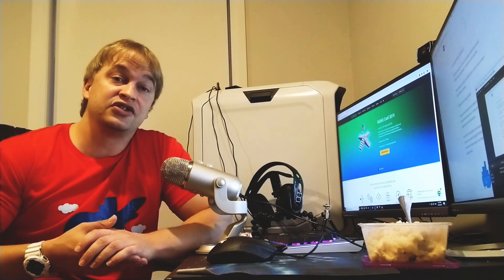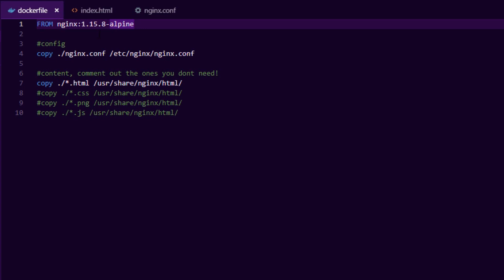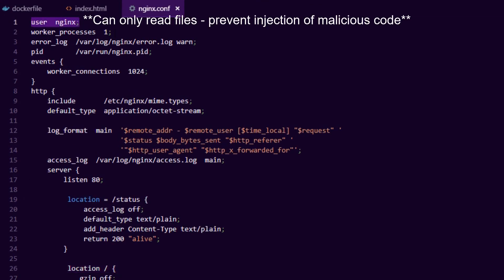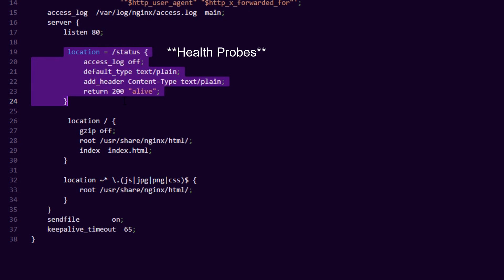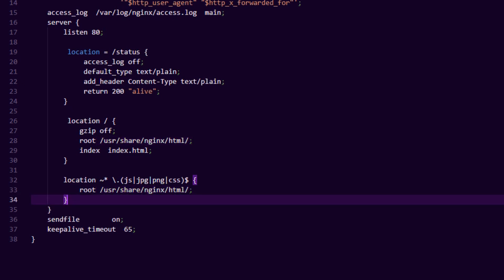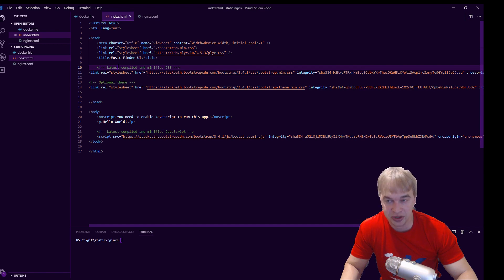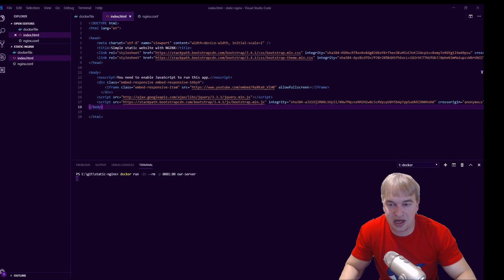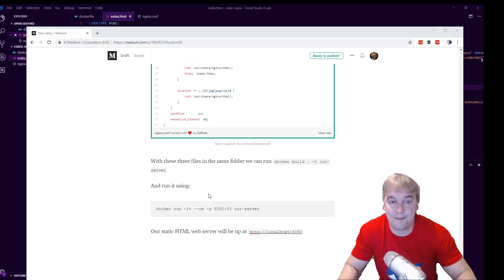Simple NGINX with Docker for beginners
In this video I showcase a very simple but powerful web server implementation using NGINX and Docker. Check the link below for blog and source code :)